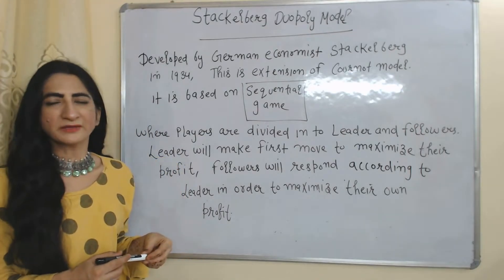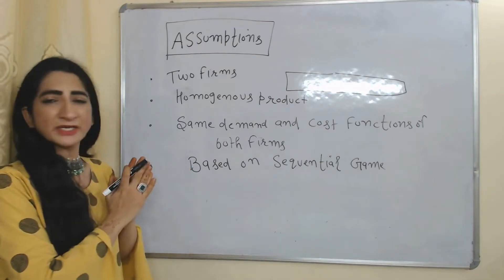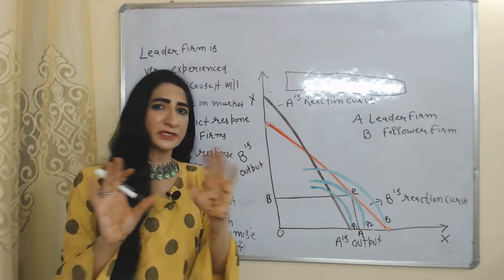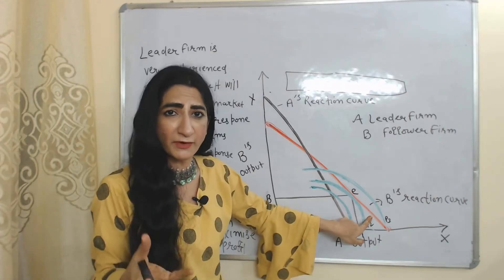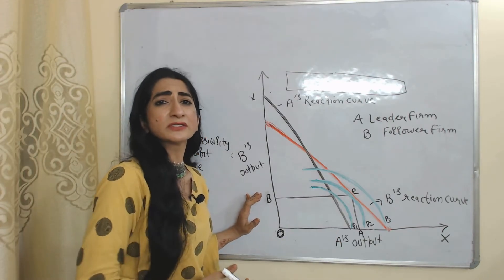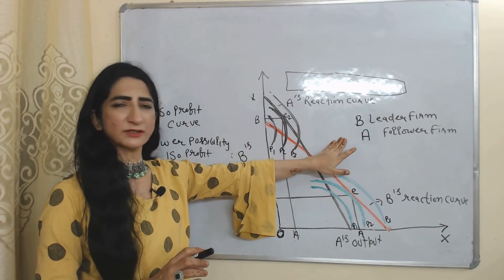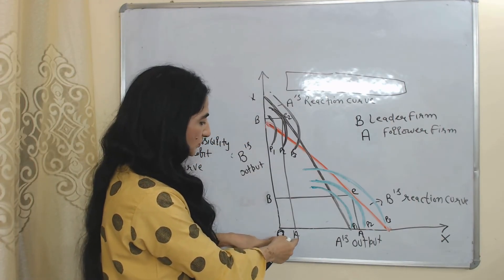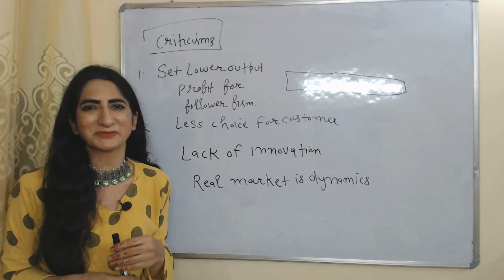Stackelberg Duopoly Model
This video describes about Stackelberg Duopoly Model